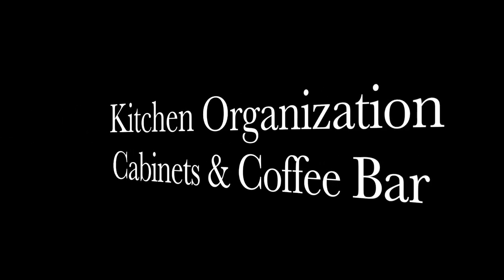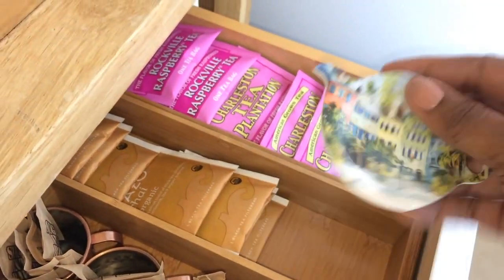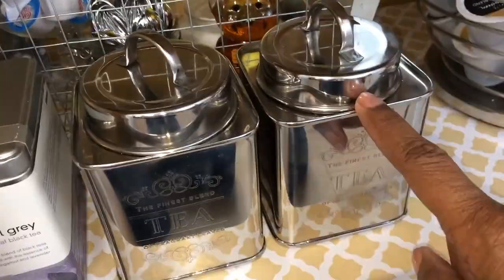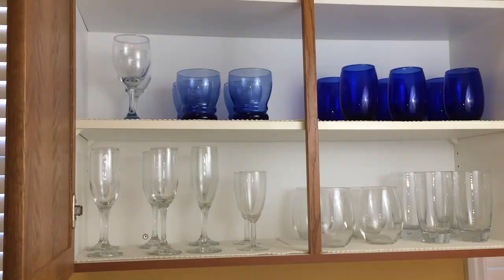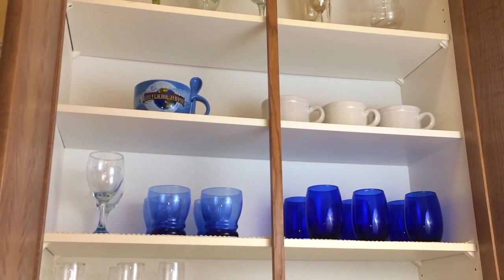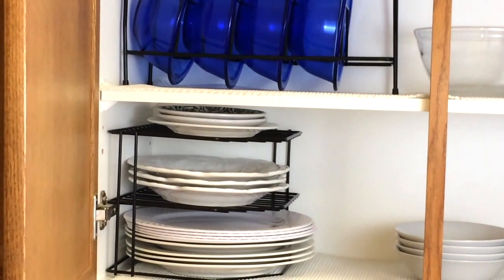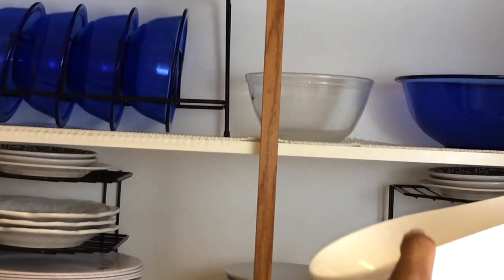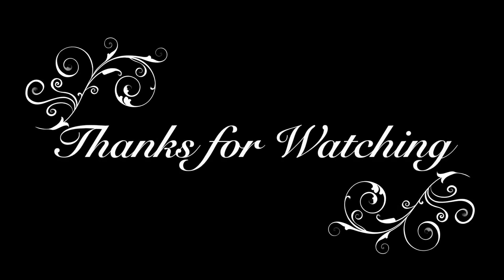Kitchen Organization|Cabinets and Coffee Bar Organization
Kitchen Organization on a budget|Cabinets and Coffee Bar Organization

Hello Everyone! In this video, I'm sharing how I organize my kitchen cabinets and my coffee bar on a budget. In this kitchen organization series, I will bring you a tour of my kitchen,  show you how I organize under the sink, on top of the sink, the upper cabinets, my coffee bar, lower cabinets and how I organize my pantry with Dollar Tree bins.  Very Budget friendly!

I hope this videos helps you out with some organization and storage ideas for your kitchen cabinets and coffee bar.